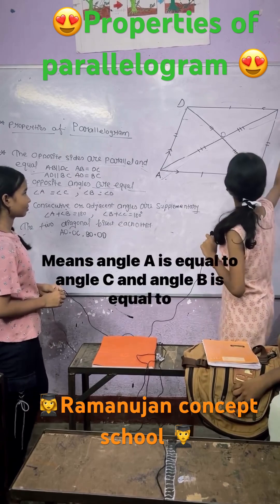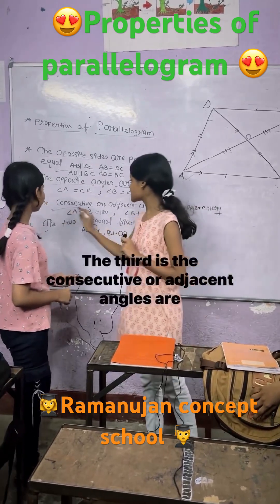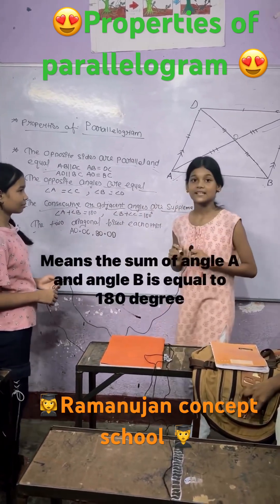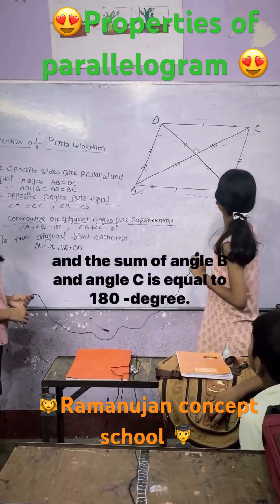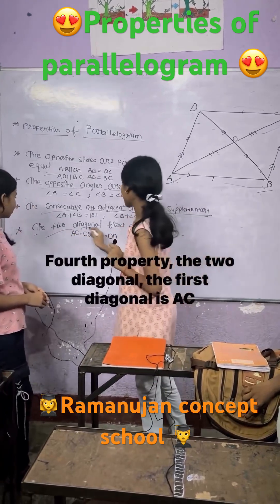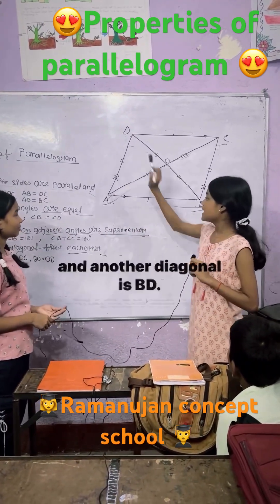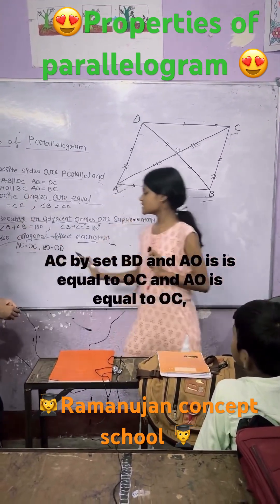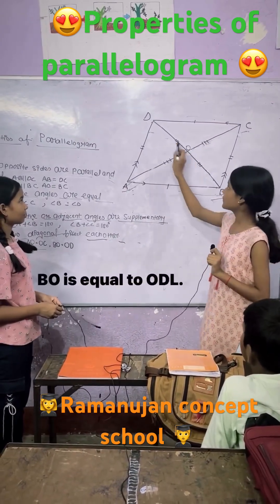What is properties of parallelogram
What is properties of parallelogram education parallelogram mathstricks trendingshorts trendingvideo ramanujan motivation love whatsappstatus cute what is a parallelogram